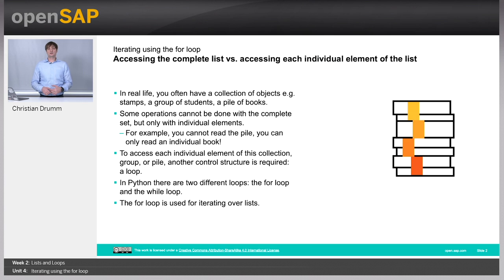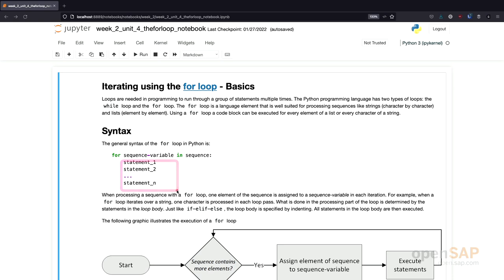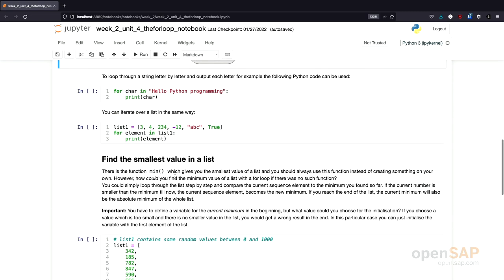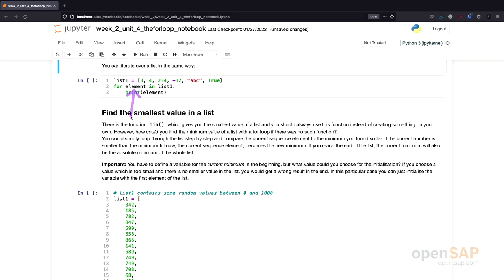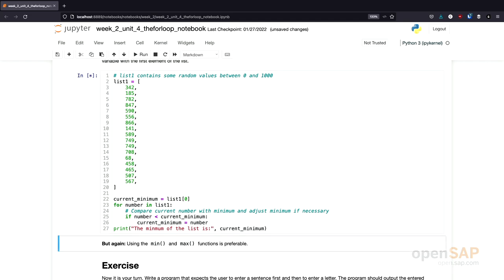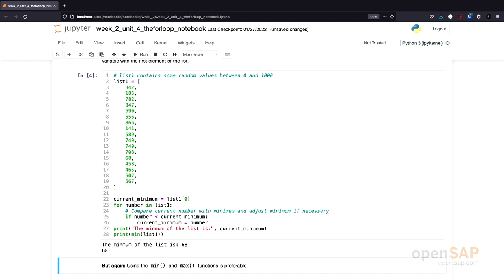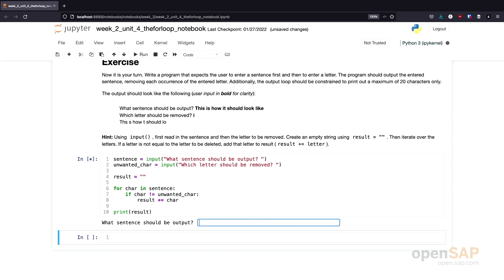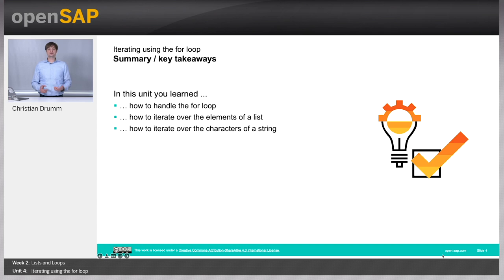Python for Beginners - Week 2 Unit 4 - Iterating using the for loop